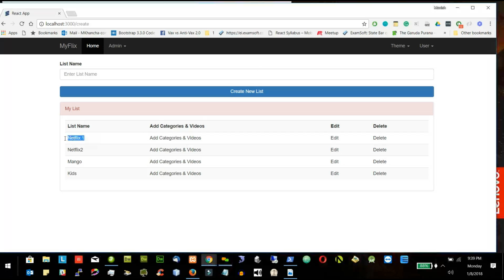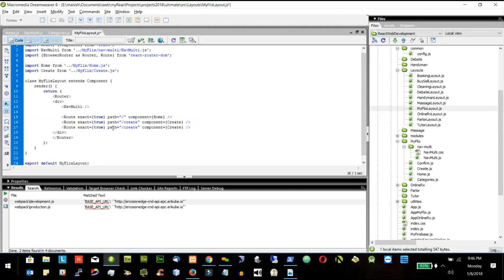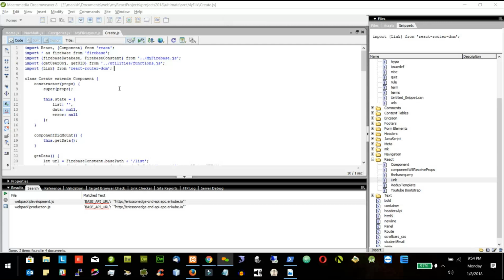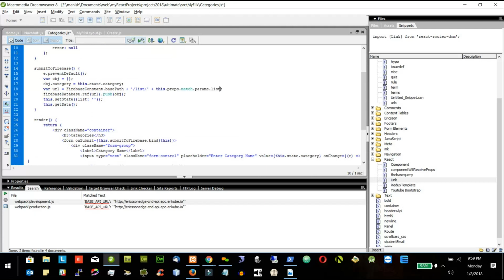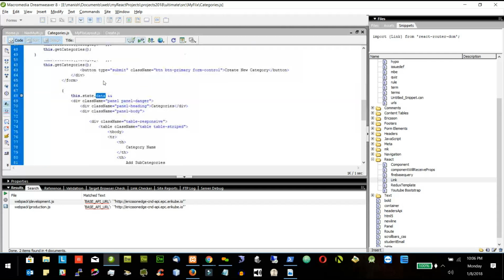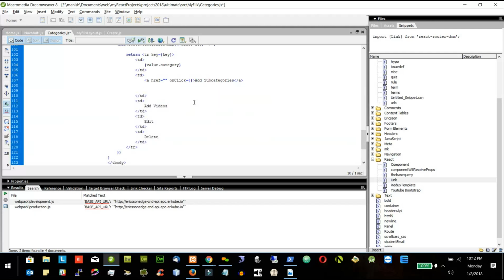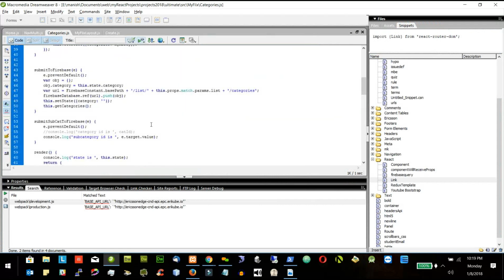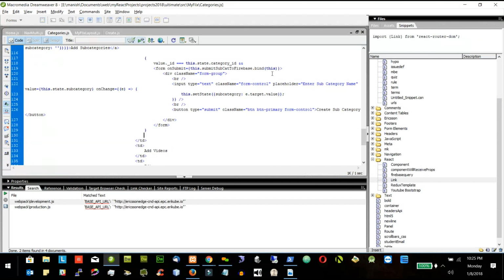0006 ultimate categories 2018 01 08